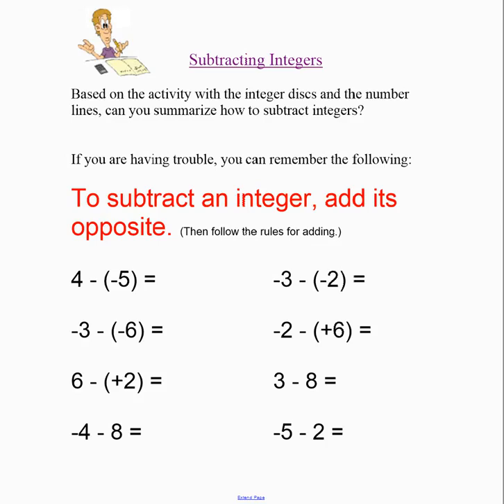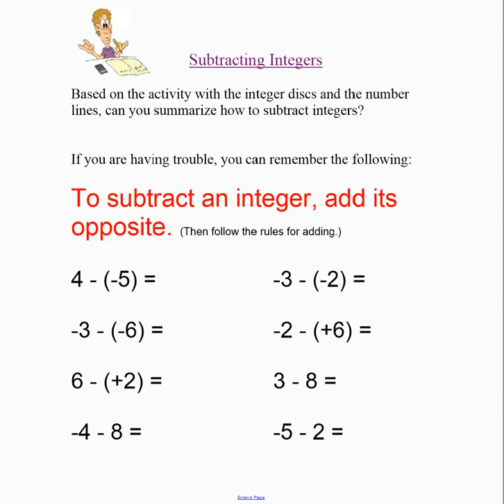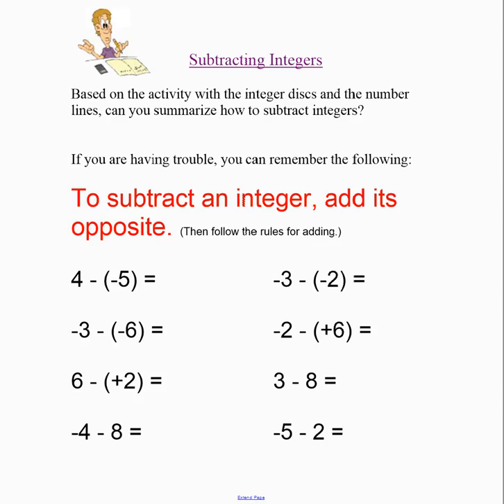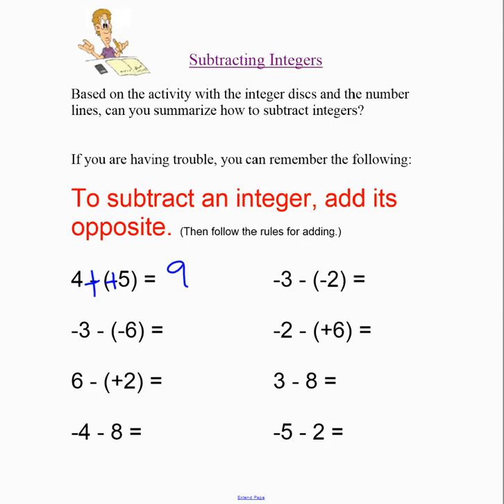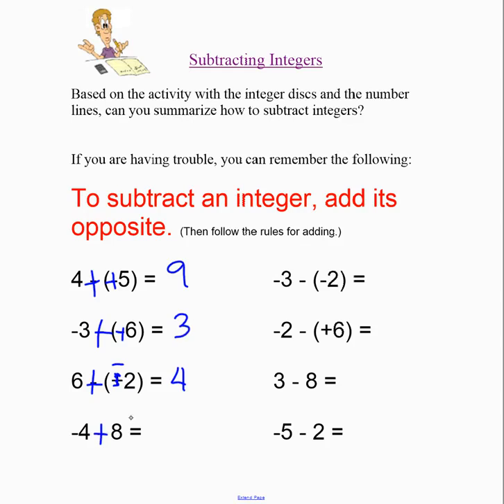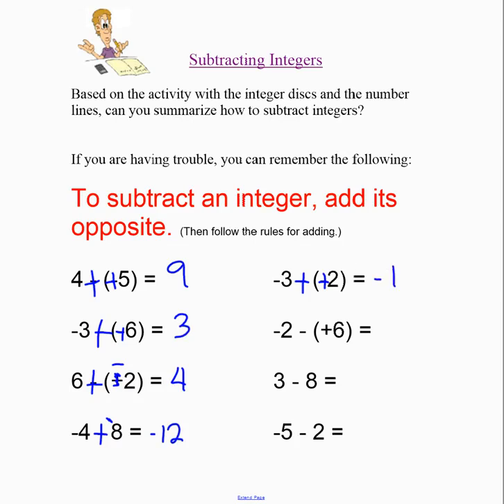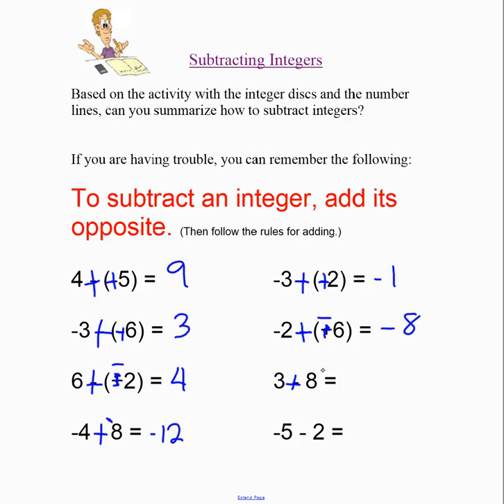Grade 7 Subtracting Integers Video